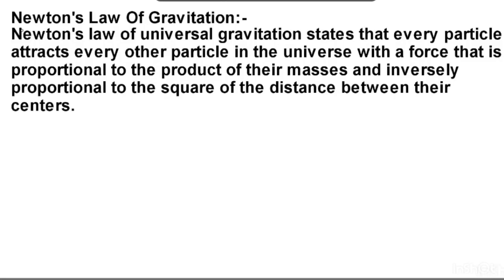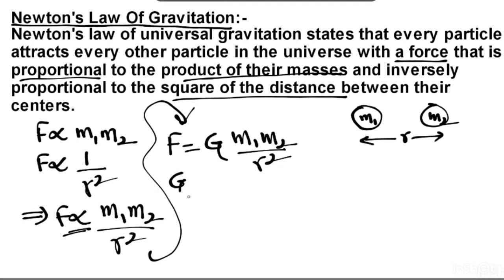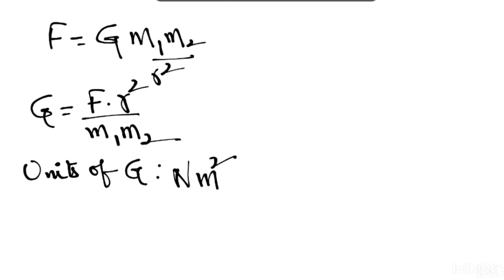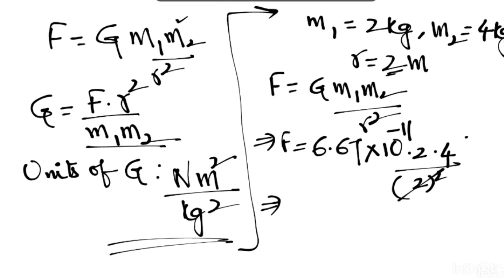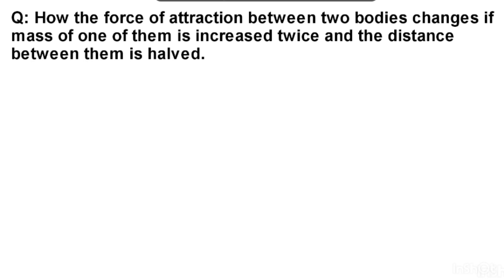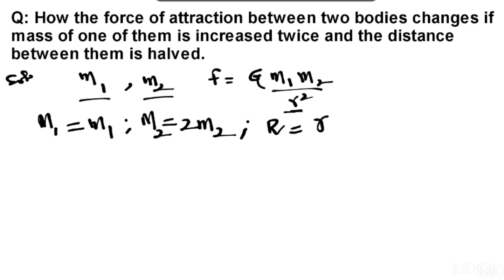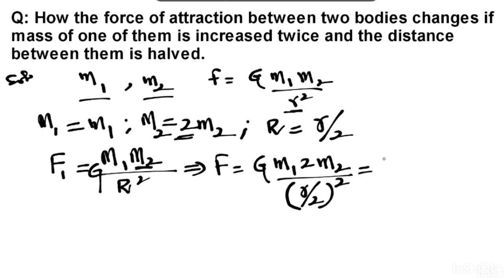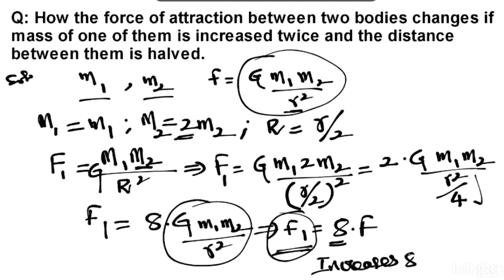Newton's Law Of Gravitation